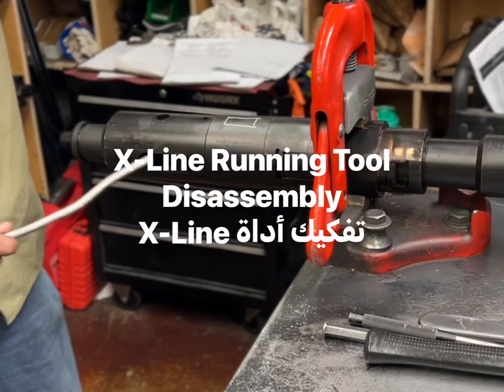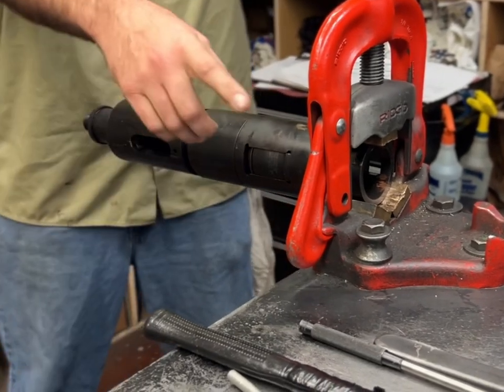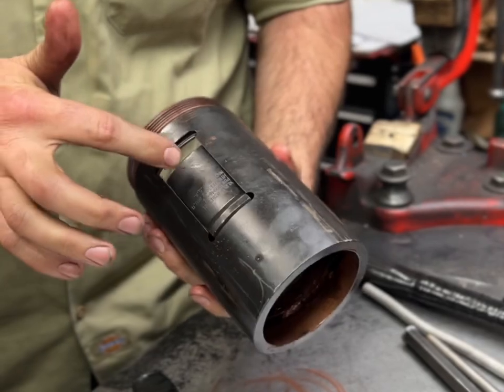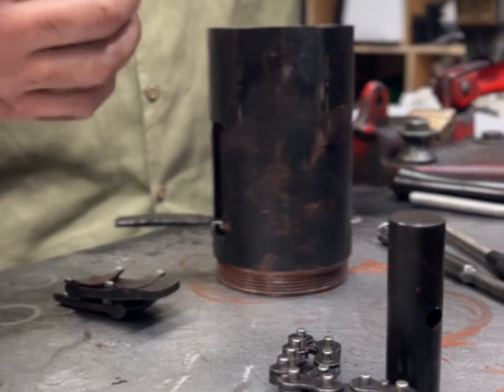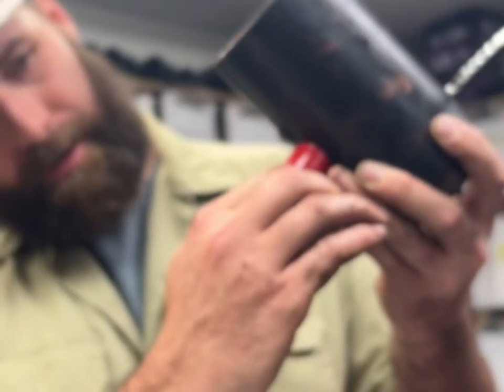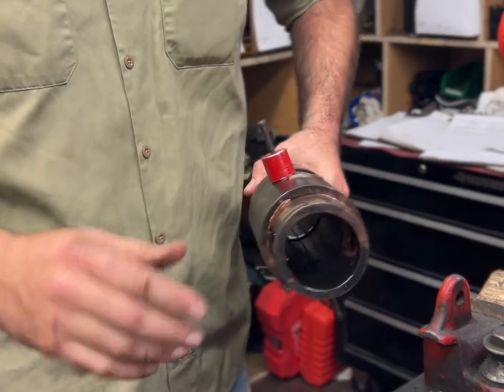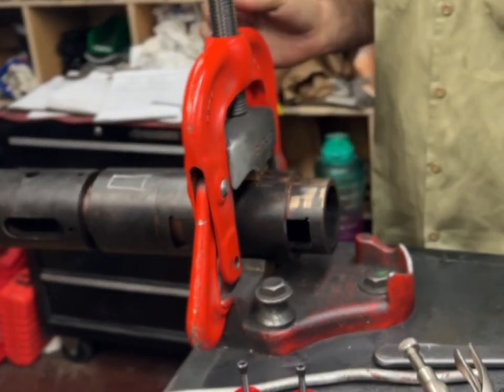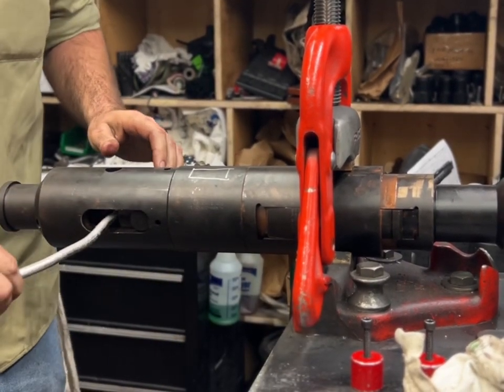B & T Products X-Line Running Tool Disassembly and assembly